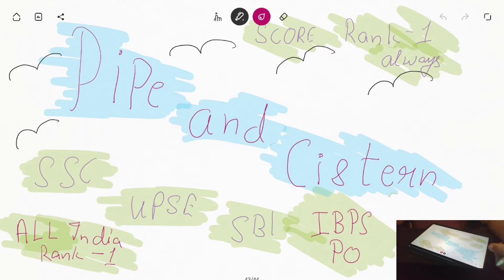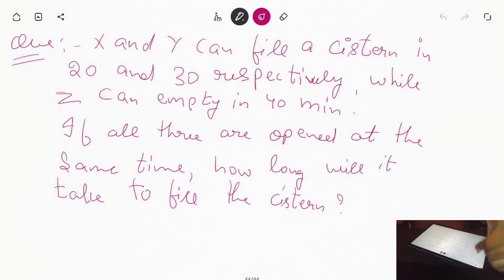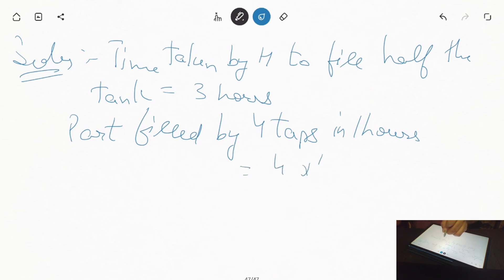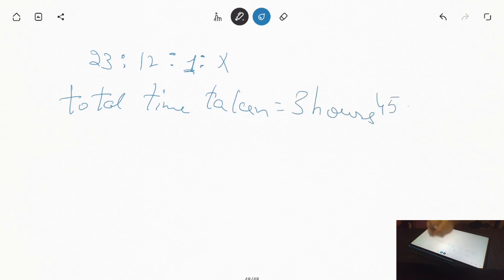All india rank 1 | pipe and cistern | X and Y can fill a cistern in 20 and 30 respectively while Z..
HI All

I will be uploading the tips and tricks and will provide solution to the questions to the competitive exam and etc..

In this video you will learn :